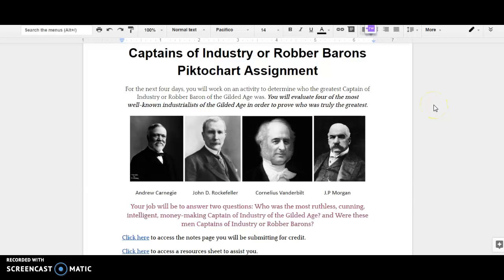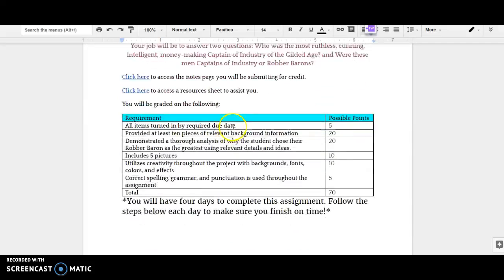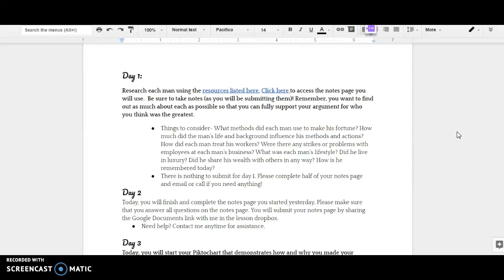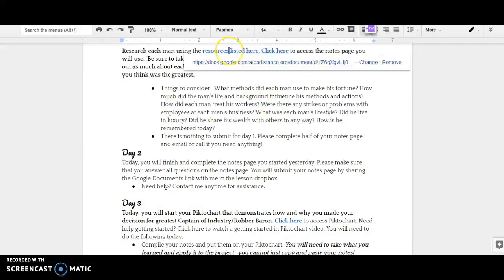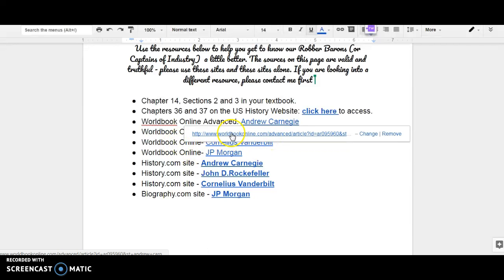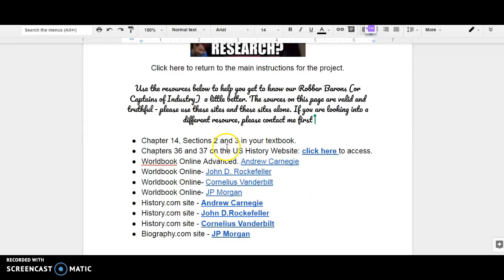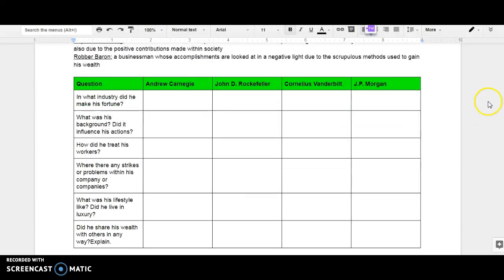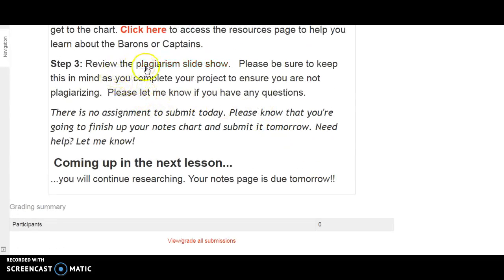Captains of Industry project day 1